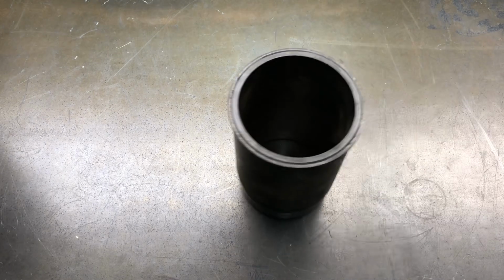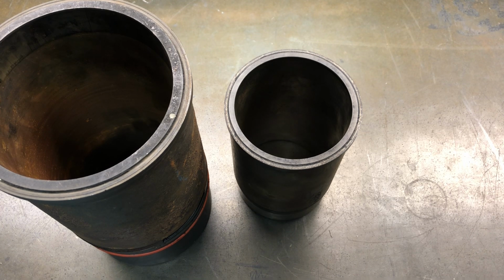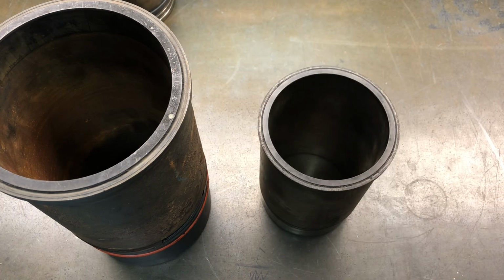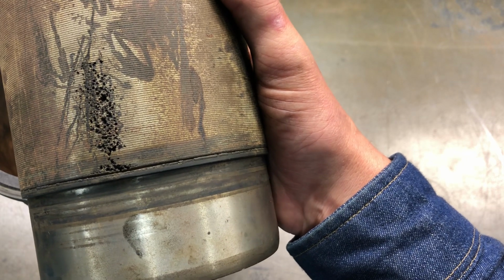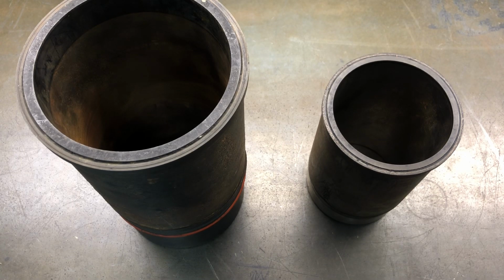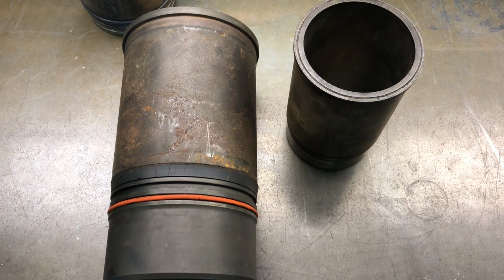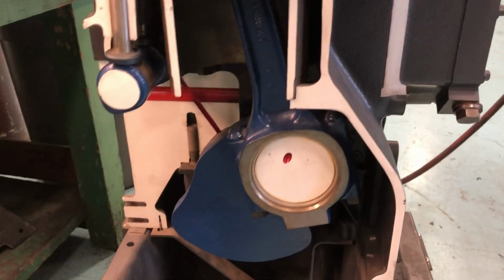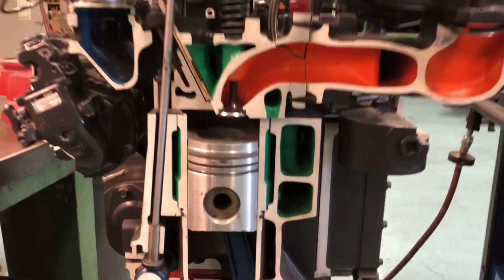Diesel parent bore vs wet sleeve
What’s the different types of liners found in a modern Diesel engine